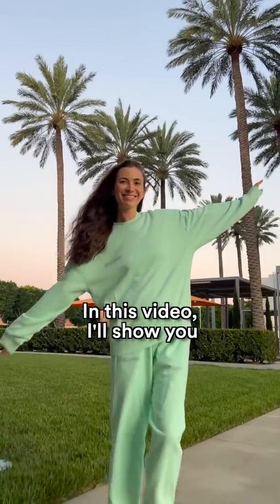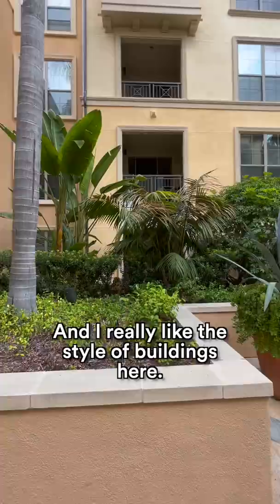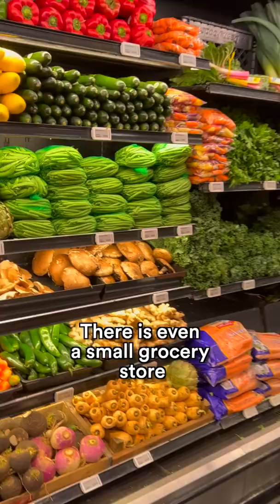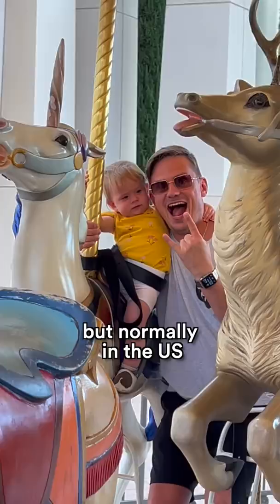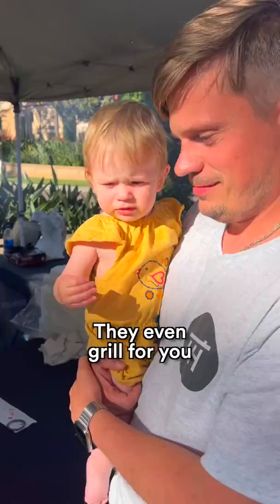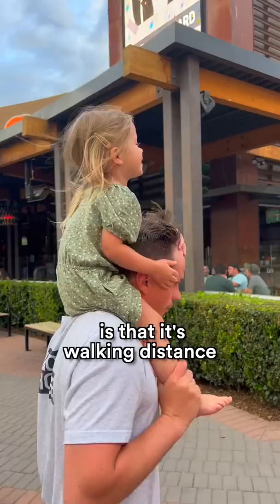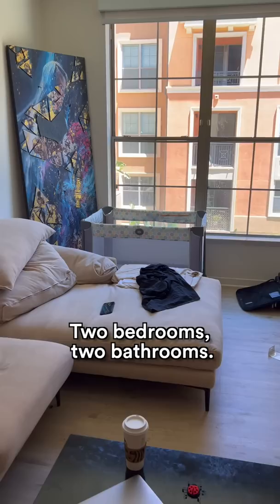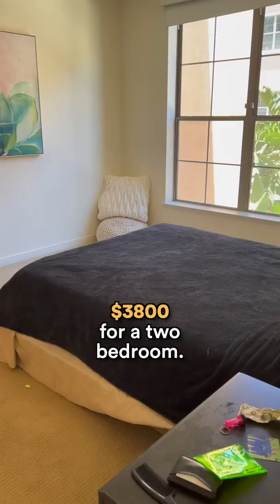How much it costs to live an a luxury community in California (Irvine)